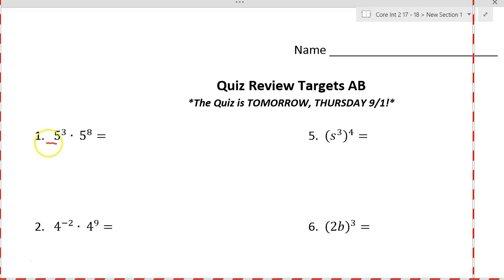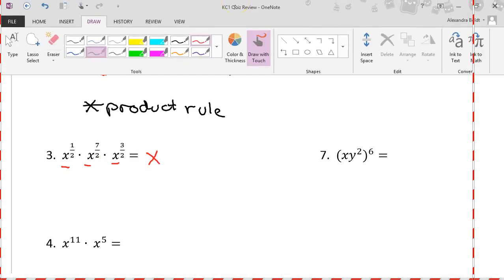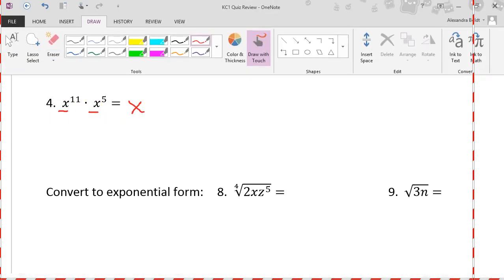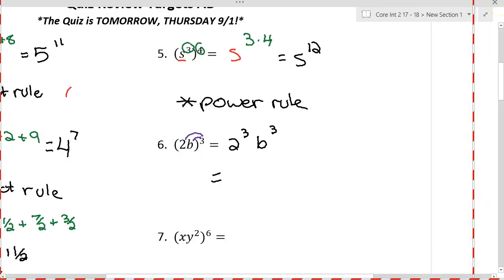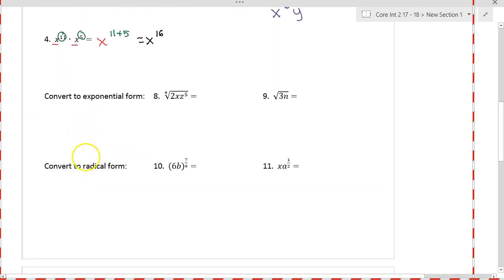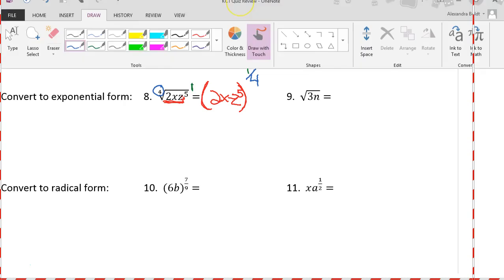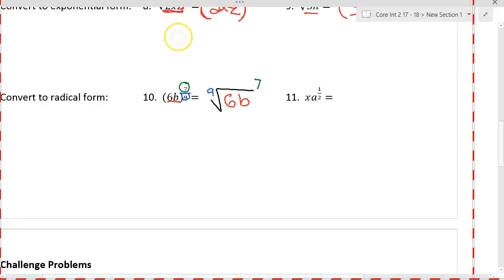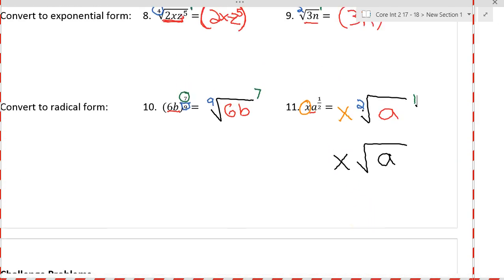1AB Quiz Review